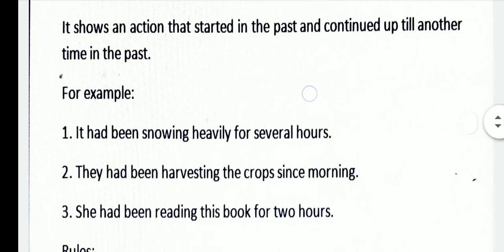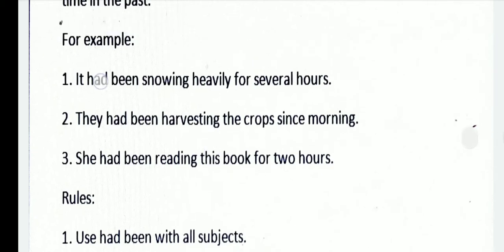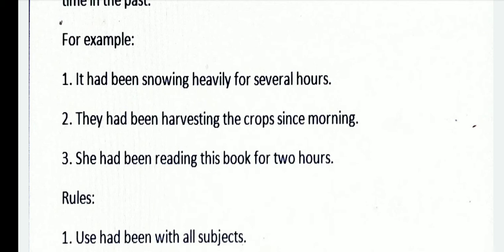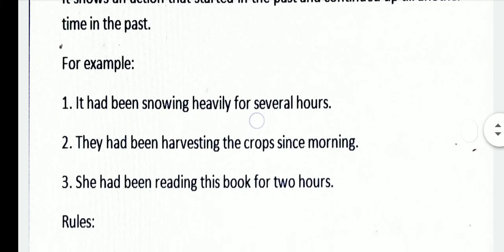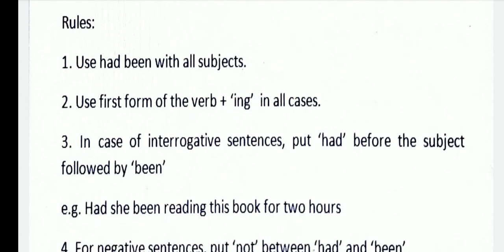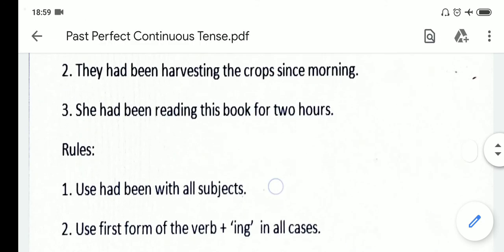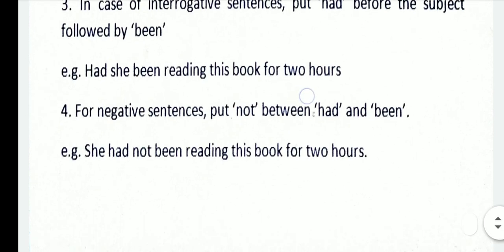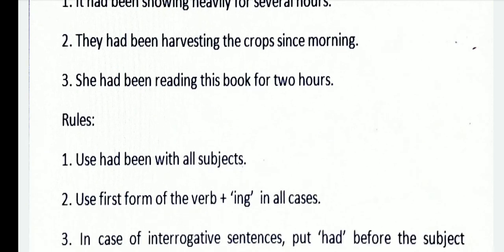Past Perfect Cont. - Pre O Level